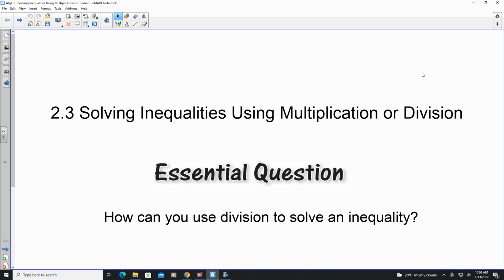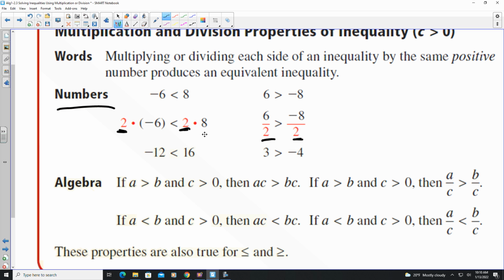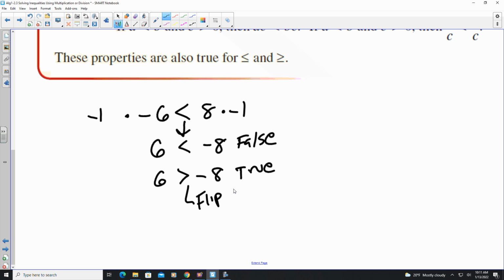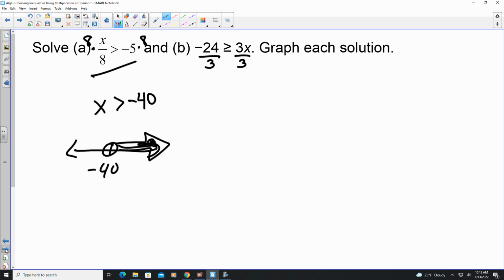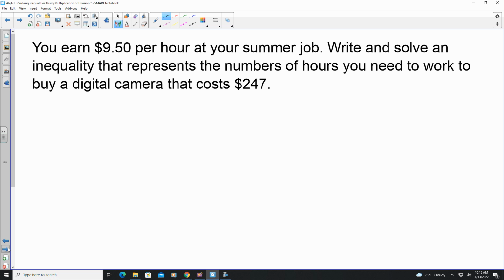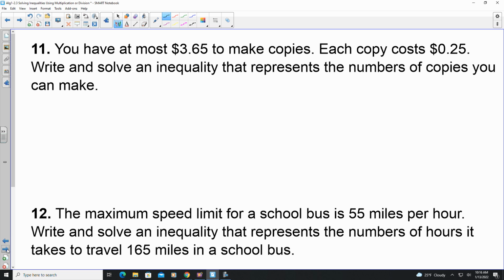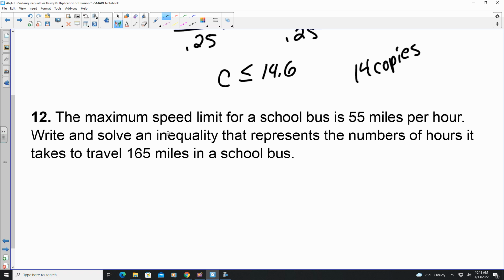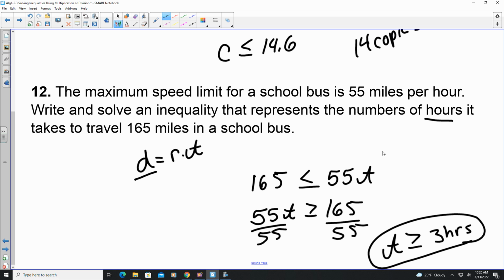2.3 Solving Inequalities Using Multiplication or Division